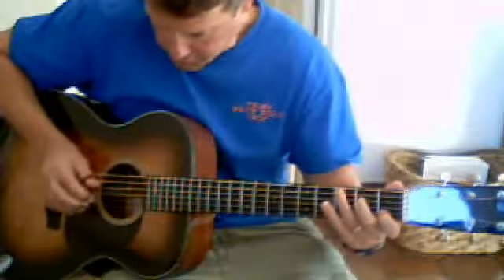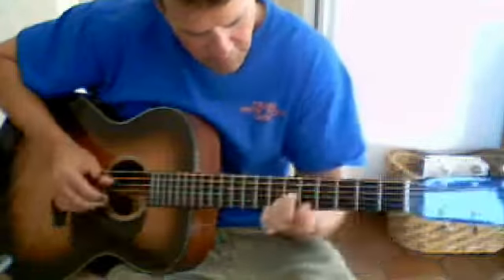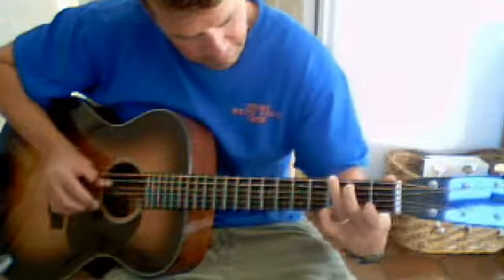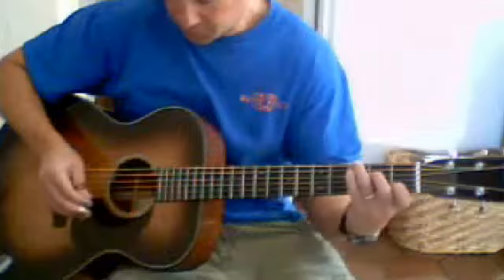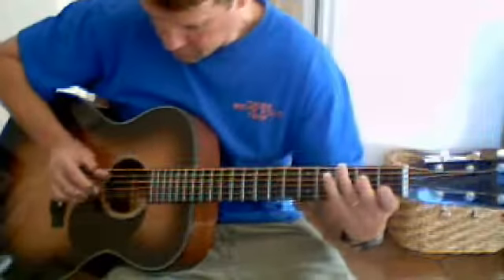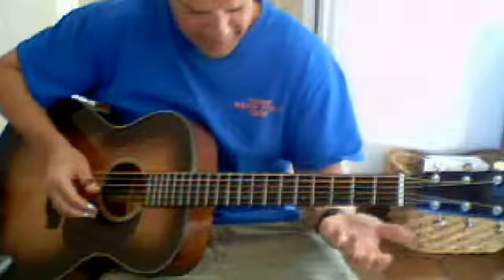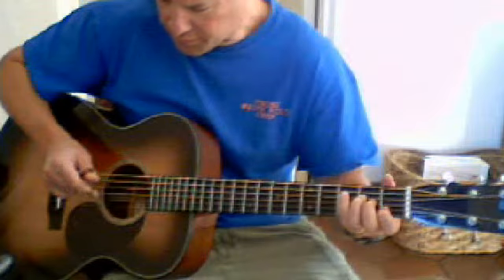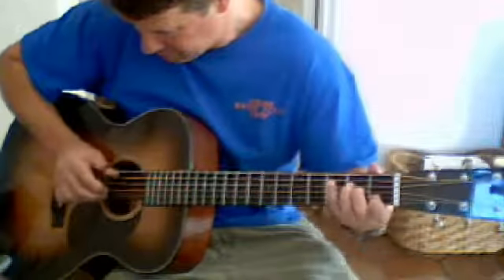Christmas carol ideas 4 and 5